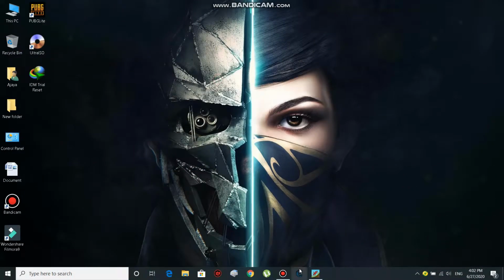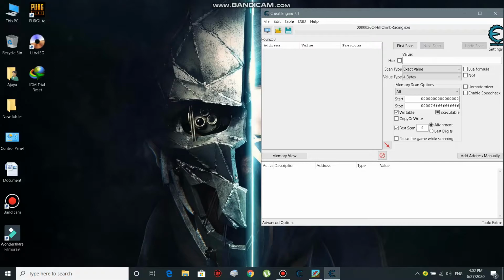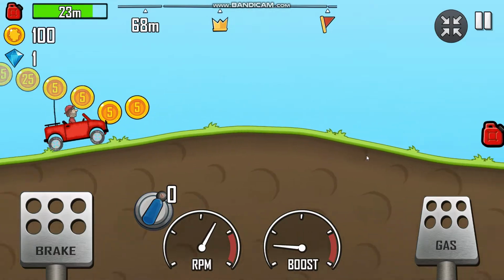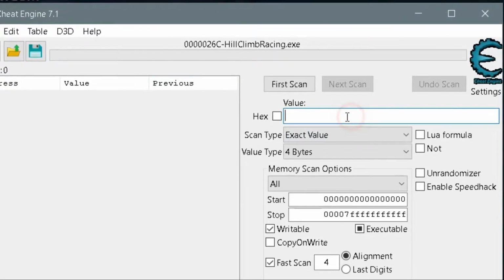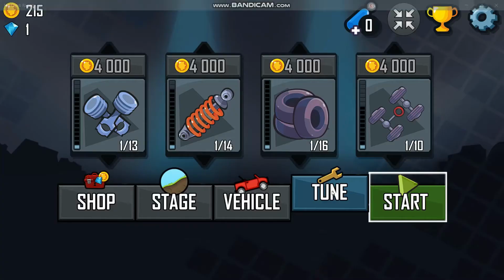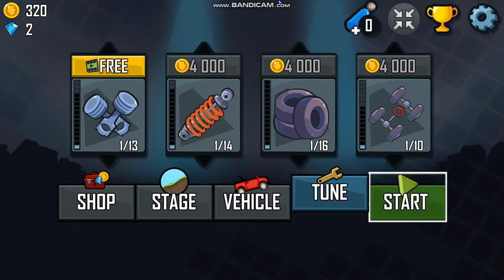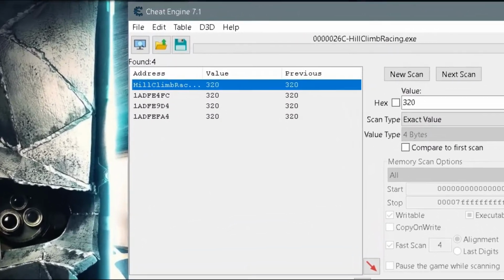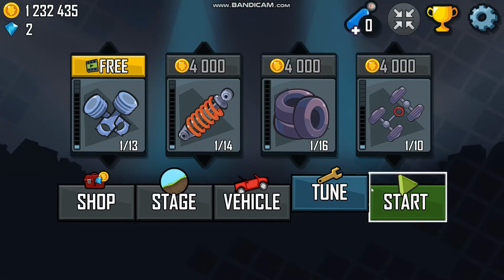How To Hack Any Games Using Cheat Engine In PC 100% Working With Proof 2020 (No ClickBait)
OR,
xxxxxxxxxxxxxxxxxxxxxxxxxxxxxxxxxxxxxxxxxxxxxxxxxxxxxxxxxxxxxxxxxxxxxx
Social Media=
xxxxxxxxxxxxxxxxxxxxxxxxxxxxxxxxxxxxxxxxxxxxxxxxxxxxxxxxxxxxxxxxxxxxxx
Keywords(Ignore)
how to hack any pc games with cheat engine,
how to hack any online pc game
how to hack games in pc windows 10,
how to hack games in pc windows 7
slash and hack games pc,
hack n slash games pc 2019,
hack and slash games pc low end,
hack ios games with pc,
hack and slash games pc 2019,
hack n slash games pc 2020,
hack and slash pc games low spec,
hack and slash games pc offline,
best pc games hack and slash,
hack pc games cheat engine,
hack and slash games pc co op,
hack games for pc,
hack and slash games pc free,
hack pubg mobile pc games,
hack n slash games pc,
hack n slash pc games low spec,
hack n slash rpg games pc,
hack games on pc,
pokemon pc hack games,
hack and slash games pc 4gb ram,
hack and slash games pc,
speed hack pc games,
hack and slash games pc 2020,
hack and slash games pc 2gb ram
xxxxxxxxxxxxxxxxxxxxxxxxxxxxxxxxxxxxxxxxxxxxxxxxxxxxxxxxxxxxxxxxxxxxx
@SPRC Gaming,@Jaguar Flick